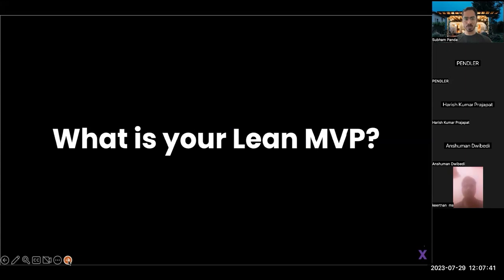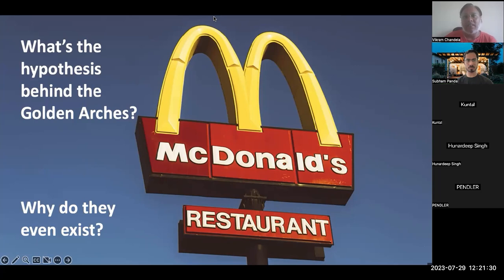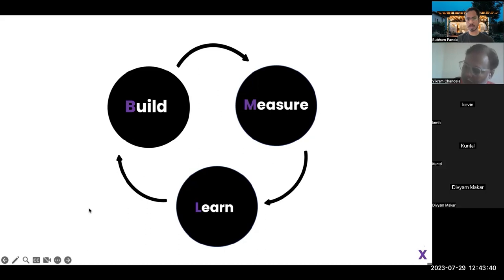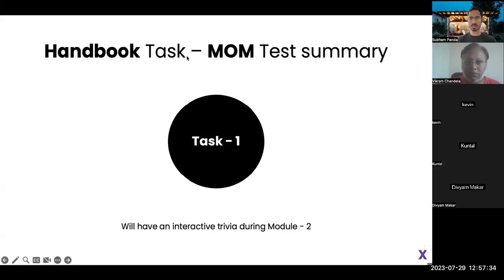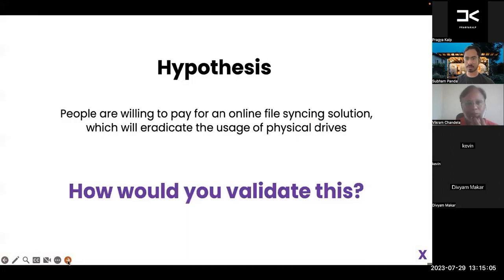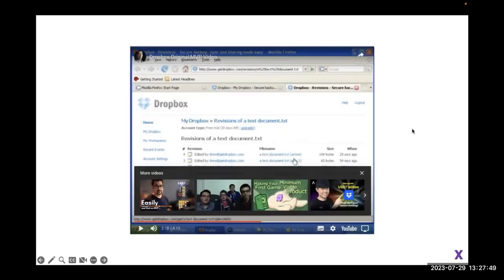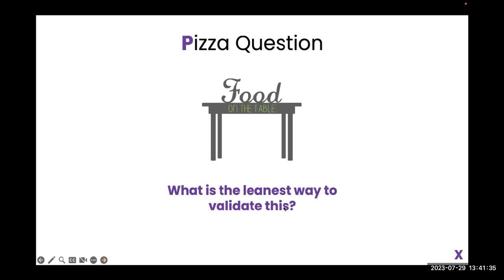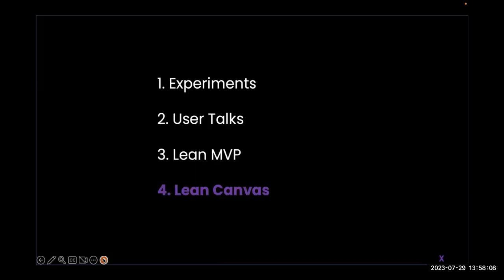Ideation & Experiment | How to validate your Ideas and Experiment | Xartup Entrepreneur Masterclass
So make sure to come back every Wednesday to stay updated!
🚀About Xartup:
Xartup helps budding entrepreneurs to find Cofounder, Build startup & Get Investors, Know more about Xartup